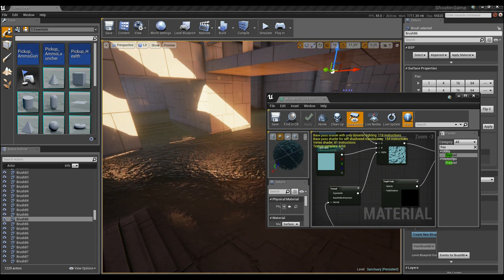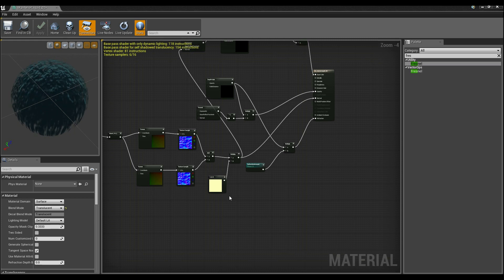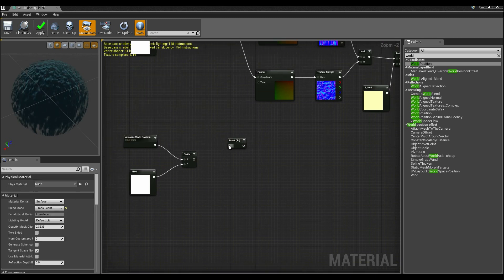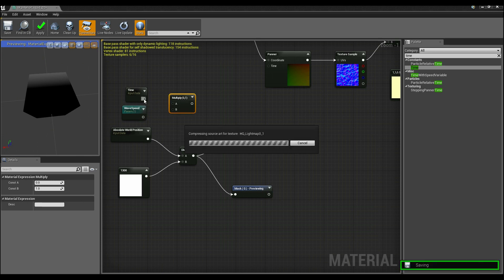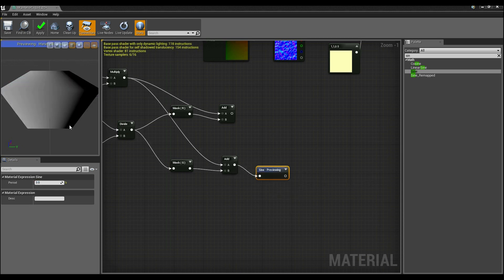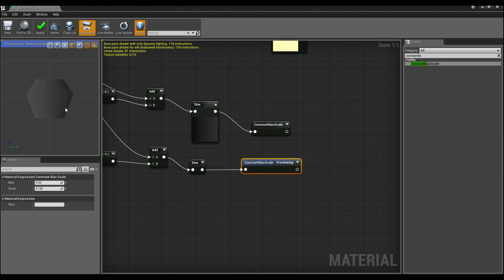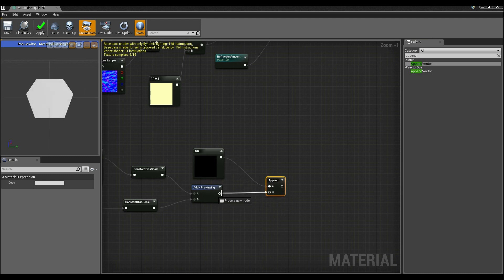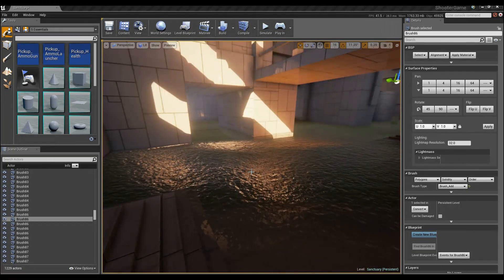UE4 - Interior Water #2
Learn how to enhance your water material by adding a world position offset to have the water ripple up and down within your map.

Follow Pub Games on Twitter at @PubGamesAU or Facebook or Chris on Twitter at @HighlySpammable